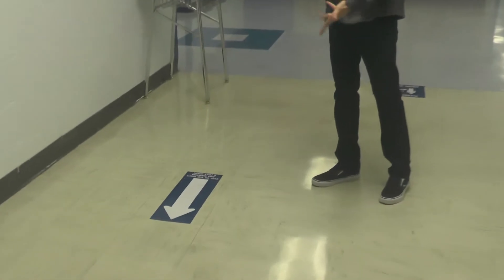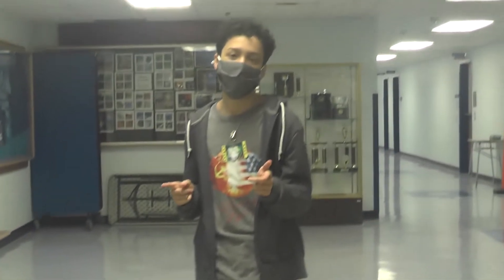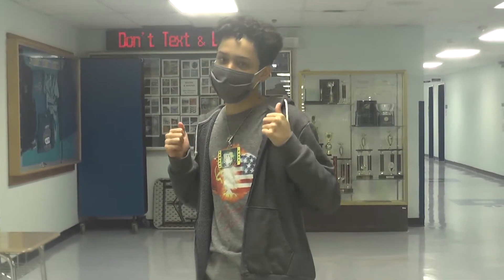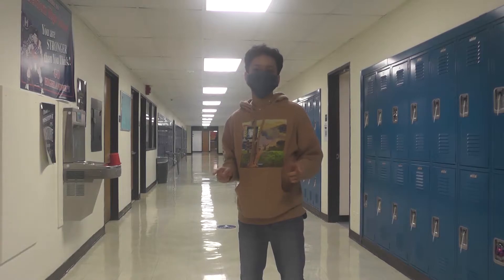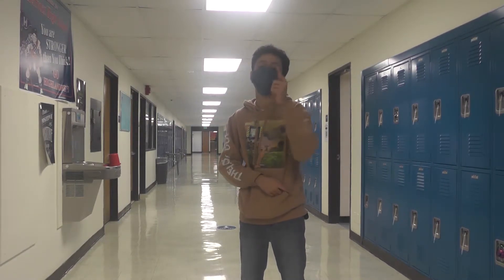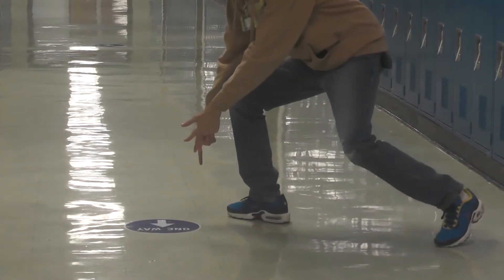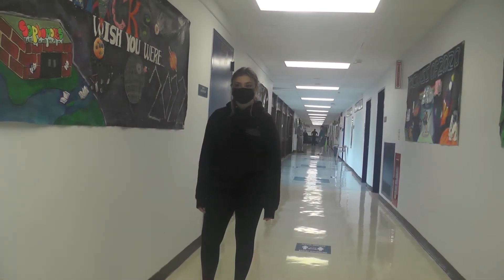Ava PSA Final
How to navigate thru the High School hallways safely!